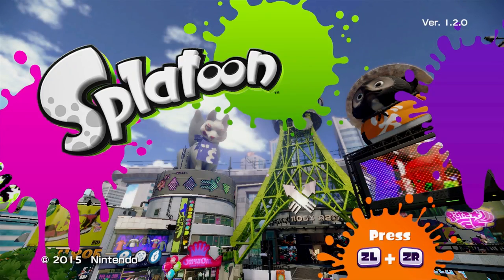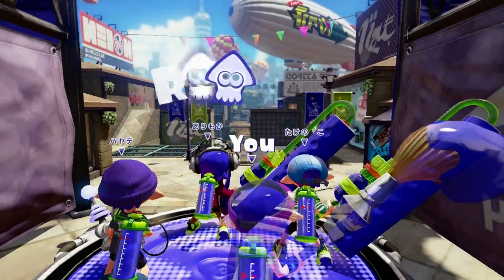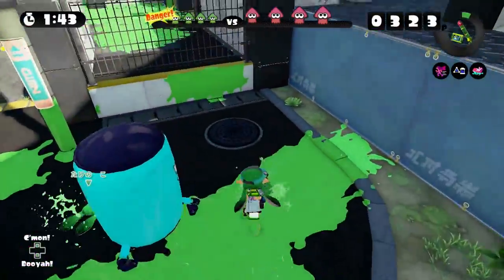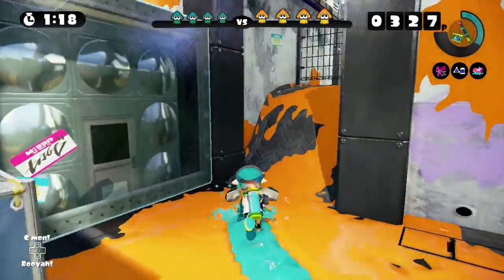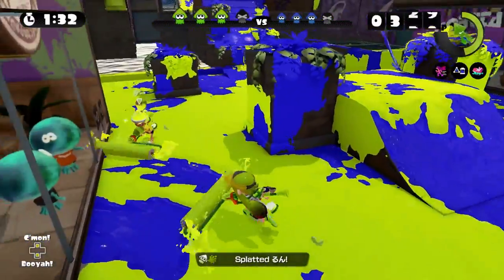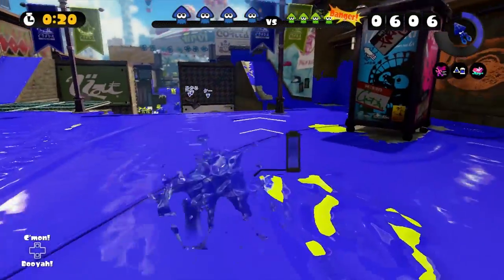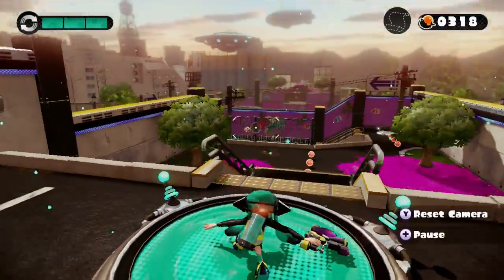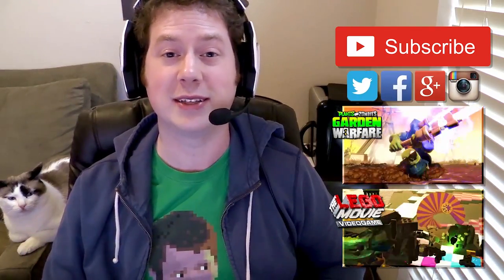Splatoon - Gameplay Walkthrough Part 9 - Inkbrush! (Nintendo Wii U)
Splatoon Gameplay Walkthrough Part 9! Thanks for every Like and Favorite on this Splatoon gameplay! Part 9 features Online Multiplayer and Single Player Level 9, Unidentified Flying Object!

I'm excited for Nintendo's take of the shooter genre in this brand new franchise for the Nintendo Wii U! You may have seen a trailer or review, but this playthrough will feature everything including single player and online multiplayer! If you're a fan of Nintendo, then let's play Splatoon!

MAKE A MESS IN THE ULTIMATE MESS-FEST!
Splatter enemies and claim your turf as ink-spraying, squid-like Inklings in Nintendo's ultimate mess-fest! Challenge players online in chaotic 4-on-4 turf wars and unleash squid powers to ink your way to victory. May the best mess win. Leave no territory clean! In these all-out, online* turf wars, you’ll need ink blasters, ink rollers, ink bombs and squid-power on your side! Every splat of ink you spray gives you a chance to transform into a squid and hide, climb walls, or travel at super speed. Rank up in online battles to unlock new weapons and fresh gear for your Inkling, complete with unique gameplay perks! Or earn your stripes in single player mode—where an evil octopus army has kidnapped the electric catfish used to power the city of Inkopolis! This underground adventure has octopi to splatter, ink puzzles to solve, and bosses to beat. No time to blink, prepare to ink!

Name: Splatoon
Developer: Nintendo EAD Group No. 2
Publisher: Nintendo
Platforms: Nintendo Wii U
Release Date: May 29, 2015